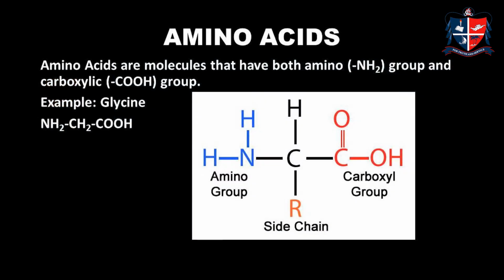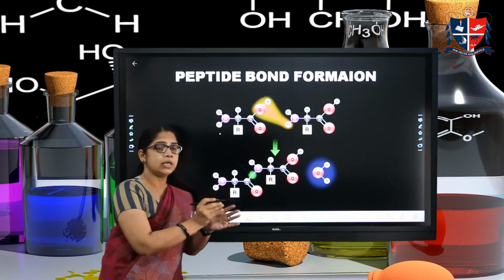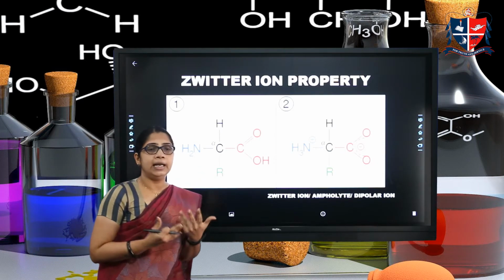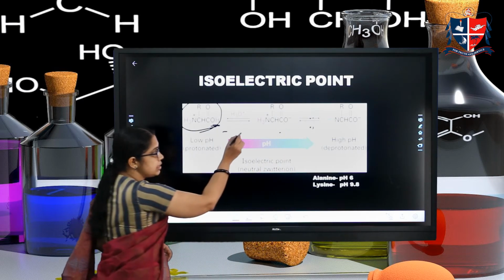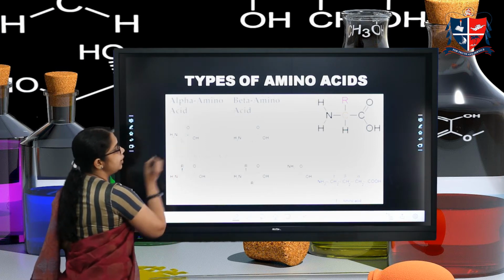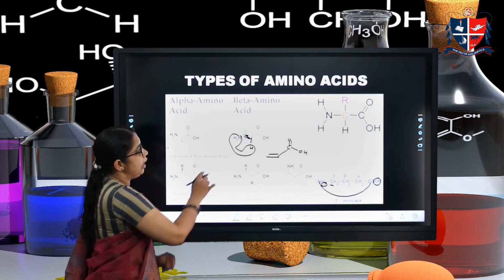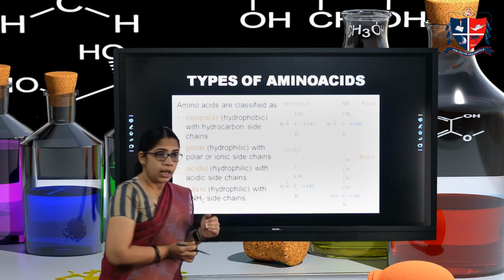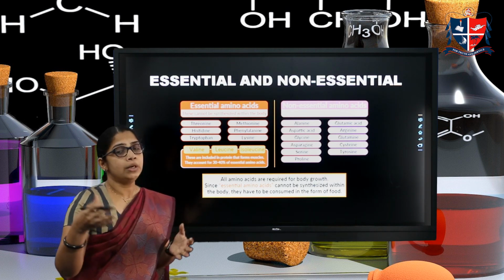St. Albert's College Autonomous, Ernakulam. AMINO ACIDS - Dr. Smitha George